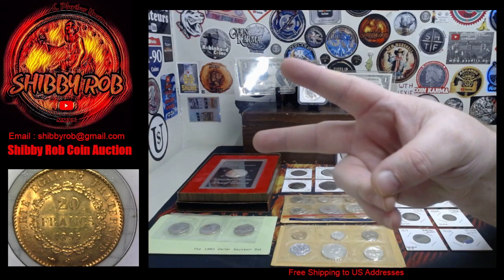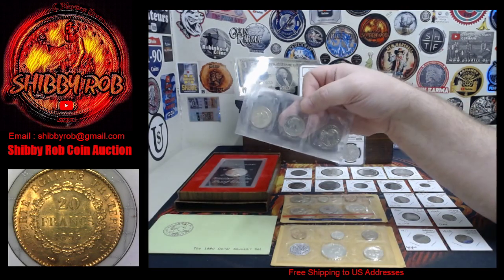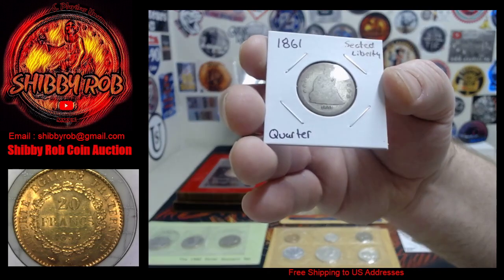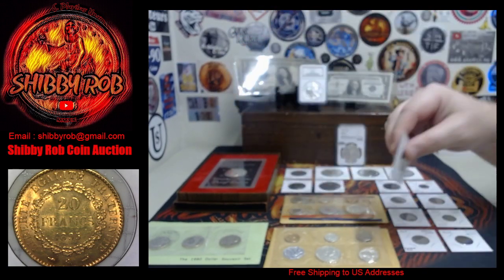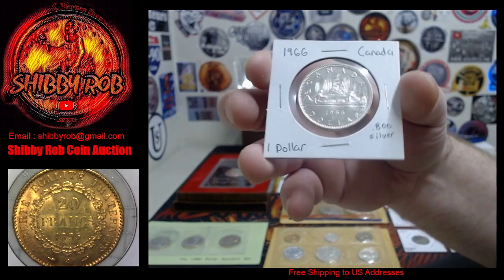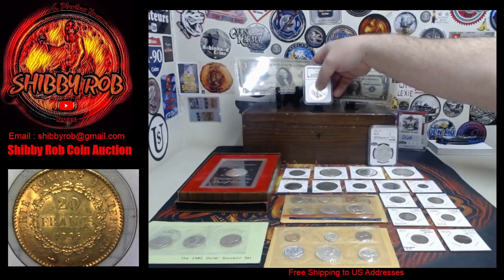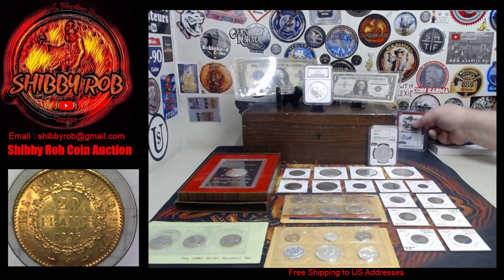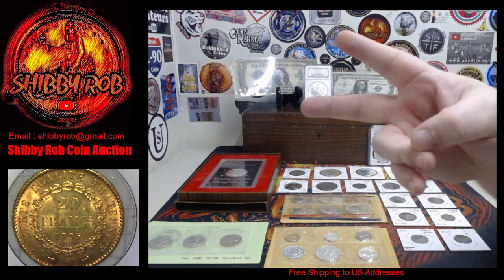Comment Video & preview for 1/8/23 Livestream (Starts at 3pm EST)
Sunday 1/8/23 We Will Have a Live Coin Auction
Followed by a coin chat w/ Shibby Rob.  Will get
started at 3pm EST.  (Planning to be a bit Early, if
anyone wants to see any of the coins up close before
the auction starts, will be happy to do so)

Auction Lot List and Order for 1/8/22 Auction
First 5 items open with a bid of $1, After that wait for
opening bid to be announced

Lot #1) 1888 Seated Liberty Dime
Lot #2) 1980 Susan B Anthony Dollar Souvenir Set
Lot #3) 1957 $1 Silver Certificate
Lot #4) 1971-S Brown Ike (Silver Proof)
Lot #5) 1917 Bufalo Nickel w/ Rotated Die
Lot #6) 1868 Shield Nickel
Lot #7) 1923 $1 Silver Certificate
Lot #8) 1861 Seated Liberty Quarter
Lot #9) 1859 Canada 1 Cent
Lot #10) 1933 Panama 1/2 Balboa
Lot #11) 1902-B Great Britain Trade Dollar
Lot #12) 1938 New Guinae 1 Shilling
Lot #13) NGC Graded 1882-S Morgan Silver Dollar MS63
Short Break
Lot #14) NGC Graded 1997 American Silver Eagle MS69
Lot #15) 1922 Great Britain Half Crown
Lot #16) 1844 Great Britain Half Farthing
Lot #17) 1900 Canada 25 Cents
Lot #18) 1968 Mexico 25 Pesos
Lot #19) 1929-D Standing Liberty Quarter
Lot #20) 1927-S Standing Liberty Quarter
Lot #21) 1961 US Proof Set
Lot #22) 1966 Canada Silver Dollar (BU)
Lot #23) 1959 US Mint Set (P&D)
Lot #24) 1895 France Gold 20 Francs
Lot #25) Pair of Autographed Football Cards (Special)

Auction Rules:
Must be 18 years old to bid
(if you do not have Paypal, or a US address please email
other arrangements)
Bids can be raised in 50 cent increments, up to 15 dollars
after 15 dollars, bids must be in whole dollar amounts
Please be respectful to other bidders.
When an item is up for bid, Please try to keep numbers out of chat unless you are bidding.
Invoices will be sent to winning bidders following the auction. If you have the high bid on an item, and want to pay in a different way, email me at after the auction for your item ends, and we will see what we can work out.

For any giveaways during these livestreams, you must be present in the
live chat at the time of the giveaway to claim and win the prize if your name is drawn.  If you do not respond in chat in what Shibby Rob determines is a fair amount of time, another name will be drawn to win the prize and the original name picked forfeits the prize.  No purchase or Bidding is required to enter.

ONE Entry per person!  anyone found to be  using multiple accounts, will forfeit their prize, and possibly any future prizes on this channel.

Rob on this livestream. The items up for auction are owned and sold by Shibby Rob,
and he is solely responsible. and by bidding or
youtube from any and all liability. Must be 18 years

All youtube community guidelines must be followed by
Shibby Rob, and by anyone watching this stream.